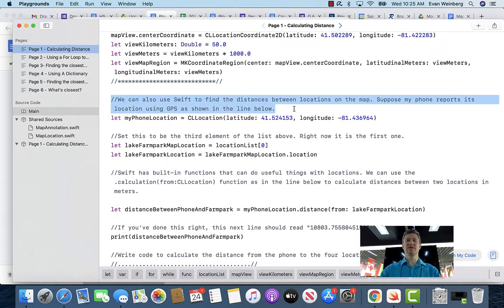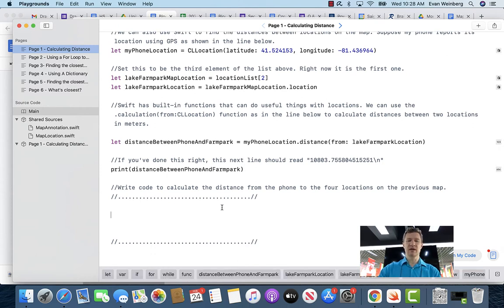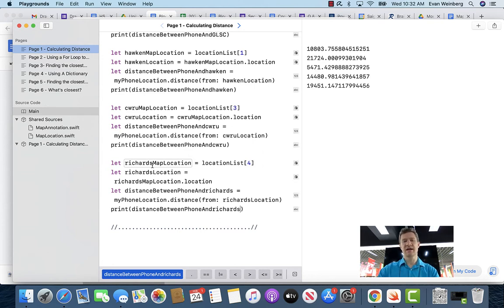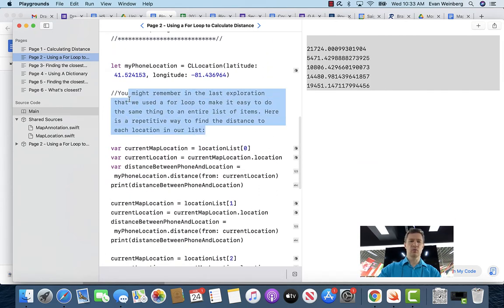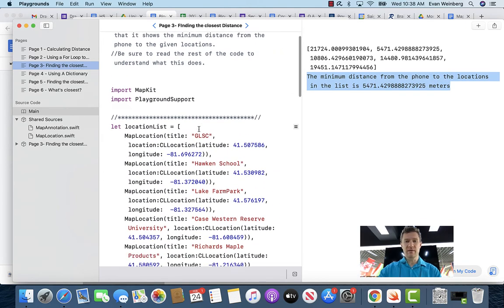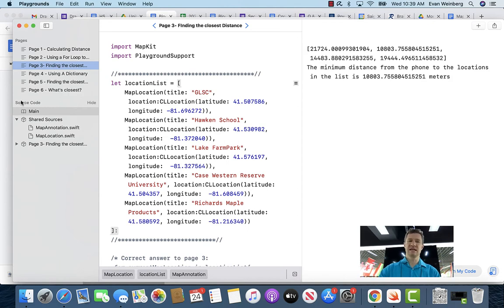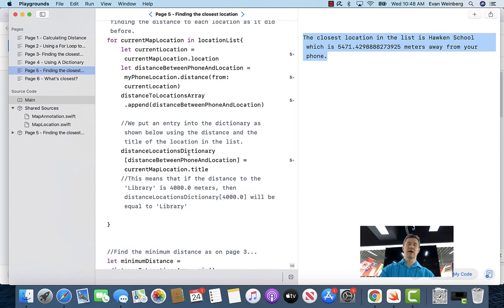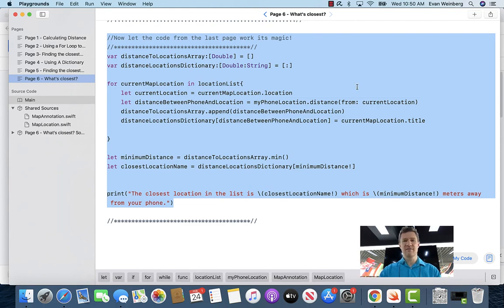AppDevelopment - MapKit Exploration 3 Walkthrough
We've come so far! This exploration is all about using built-in capabilities of MapKit to find the distances between locations.

You will be working through a few pages that focus on building the skills we need to take a list of locations and find the closest one to the user's phone. There are a lot of concepts explained in this one, so be sure to have it nearby as you work through this one.